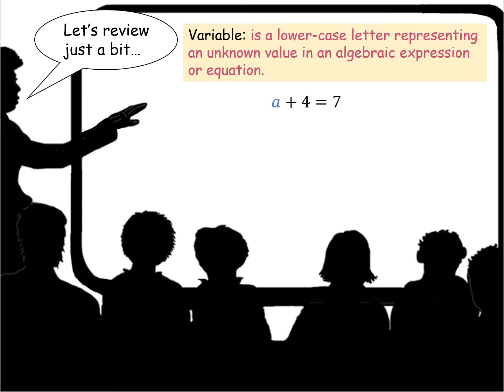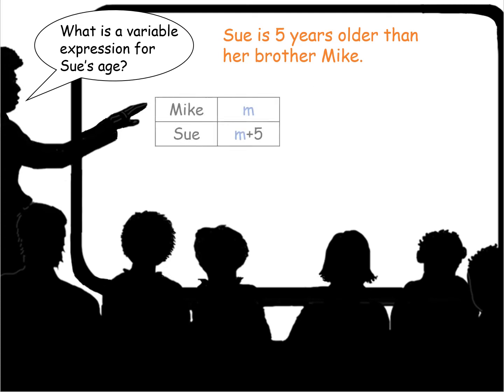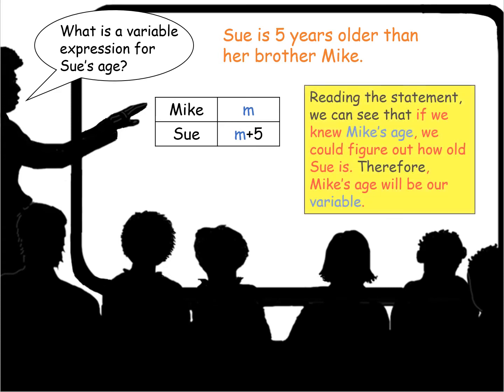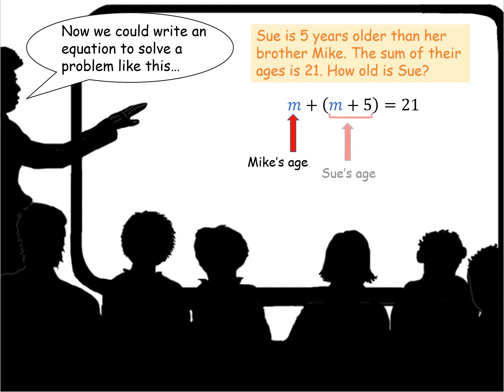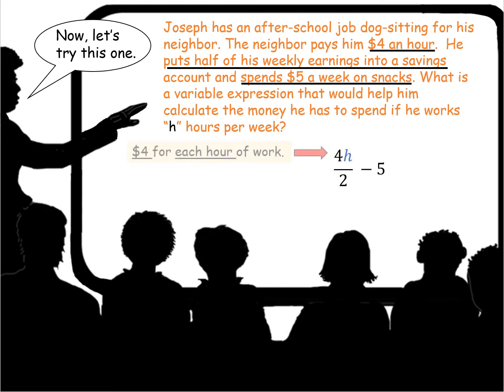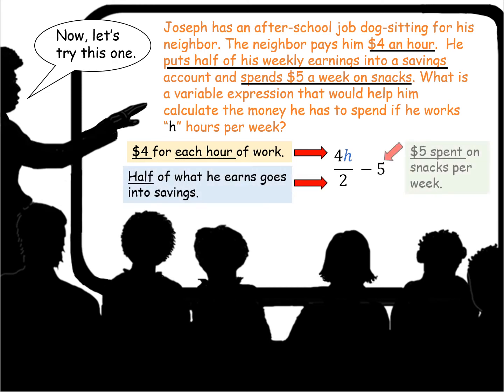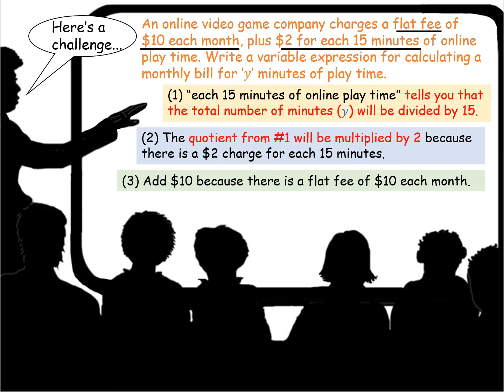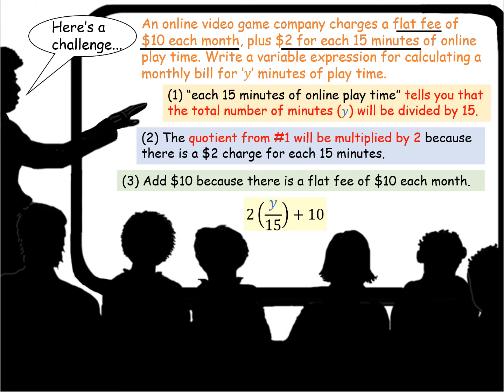Variable Expressions for Real World Problem Solving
This is a mathematics instructional video aligned with CCSS.MATH.CONTENT.6.EE.B.6
Use variables to represent numbers and write expressions when solving a real-world or mathematical problem; understand that a variable can represent an unknown number, or, depending on the purpose at hand, any number in a specified set.